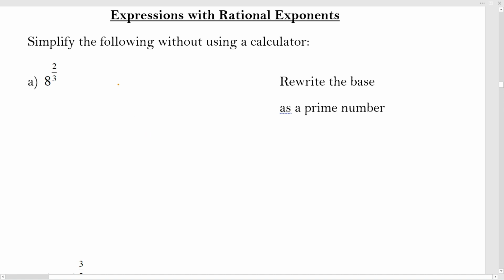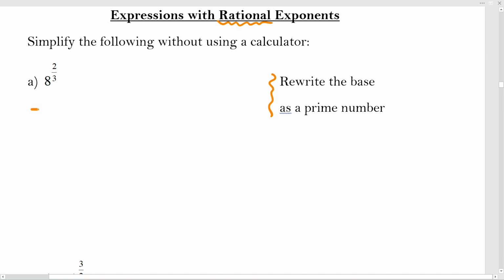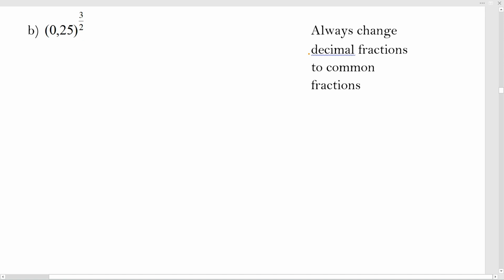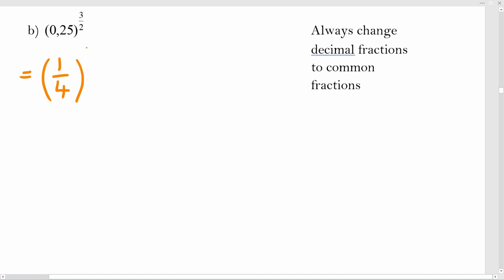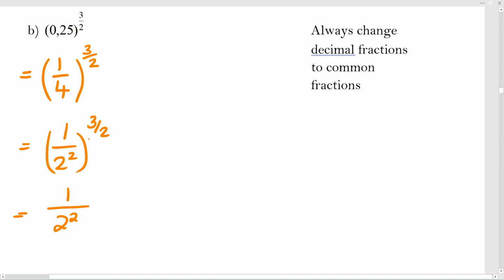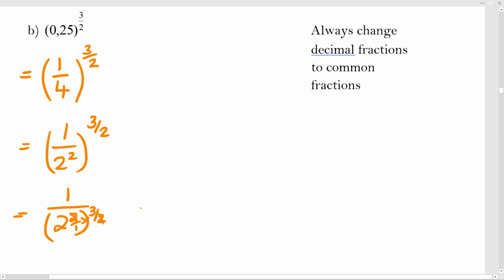Grade 11 Exponents Lesson 3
A short video about how to handle exponents when they are fractions.